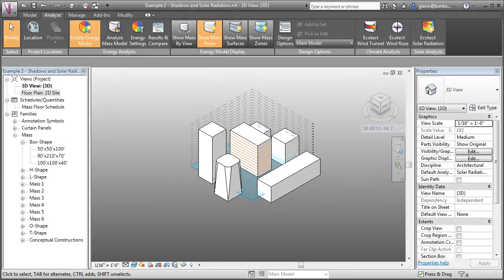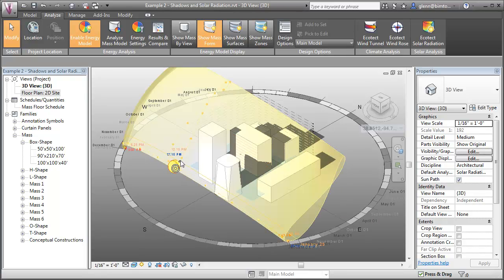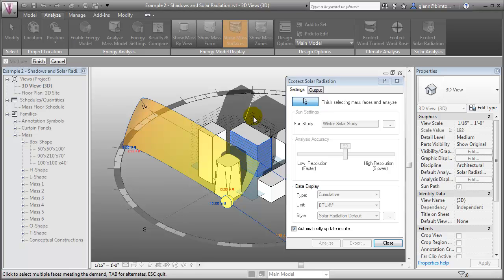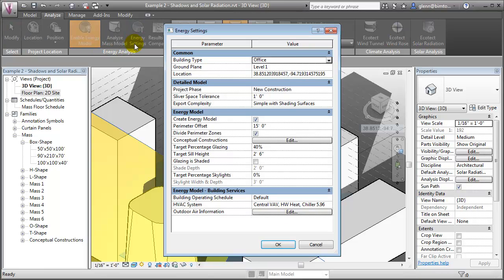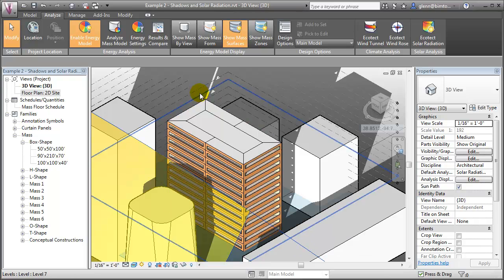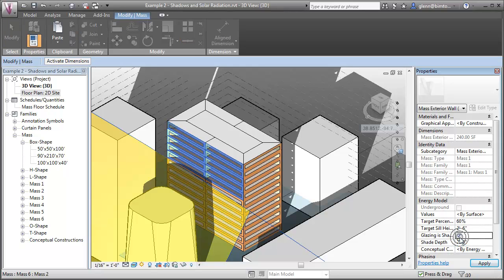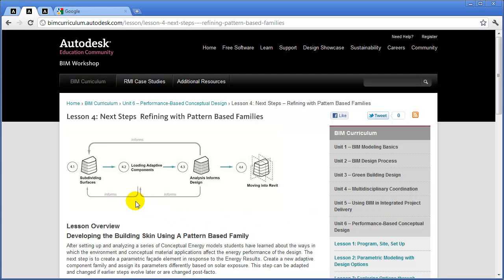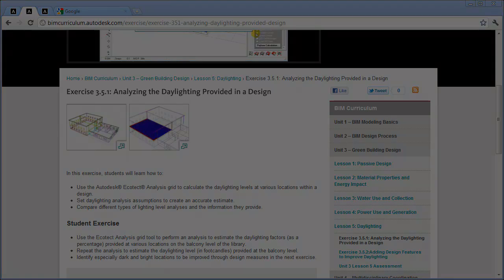Autodesk Vasari - Exploring Glazing and Shading Features in Vasari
Autodesk Sustainability Workshop | Exploring Glazing and Shading Features in Vasari